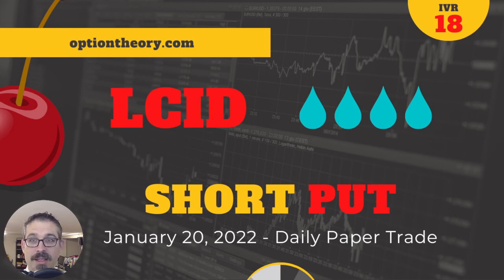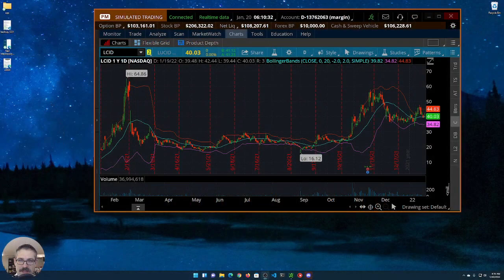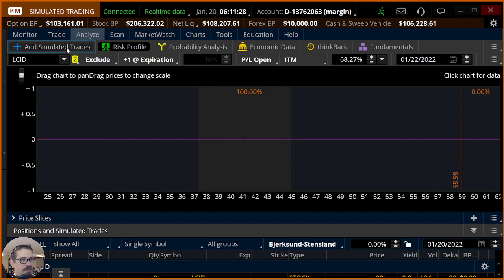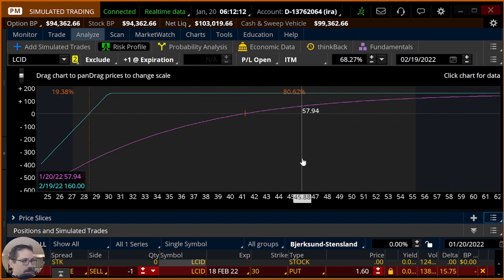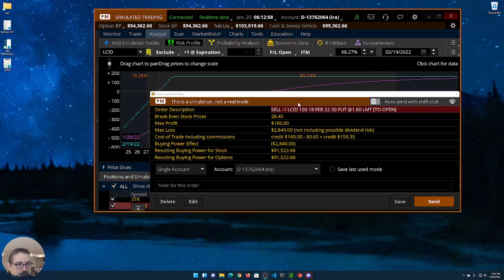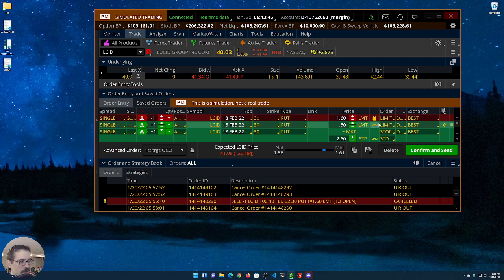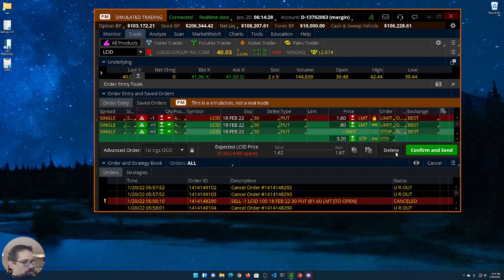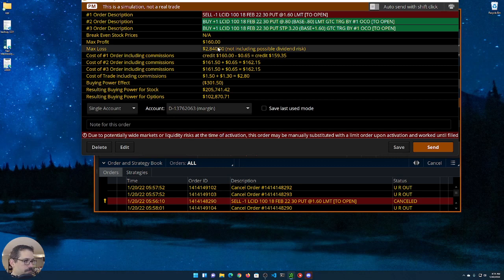LCID OCO Short Put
Welcome to our video for January 20, 2022.

In today's cherry bomb trade, we explore a short put in  the ETF that tracks the biotech sector (XBI).